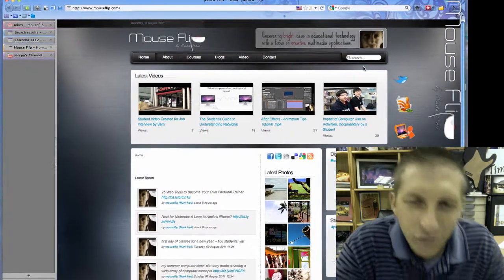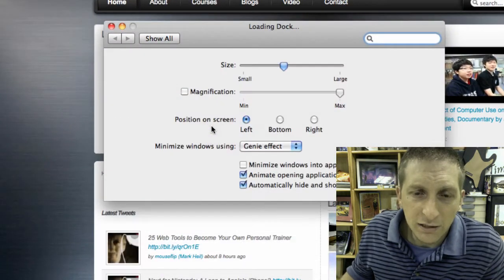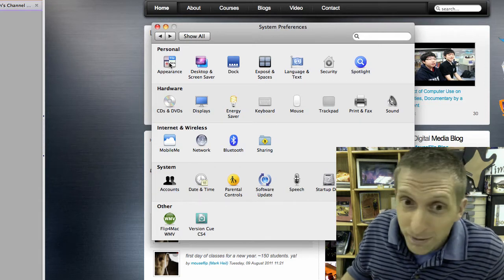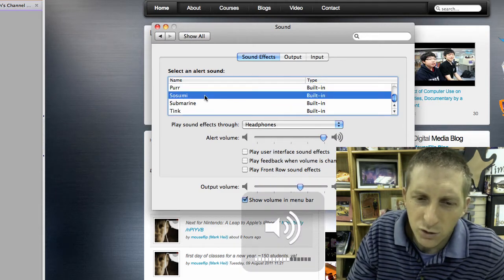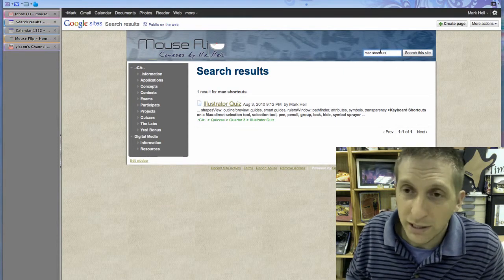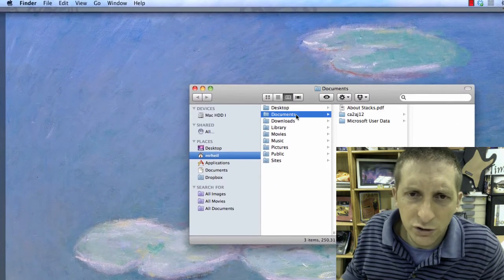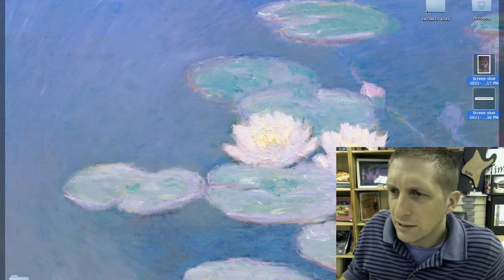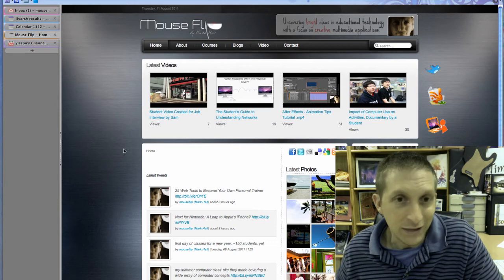Mac Tutorial- Basic Shortcuts & Tips.mp4